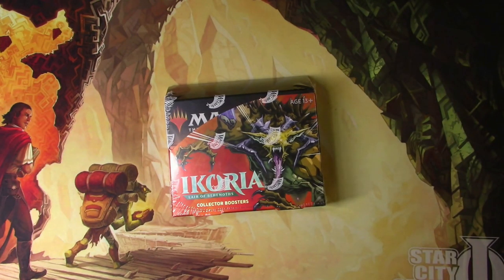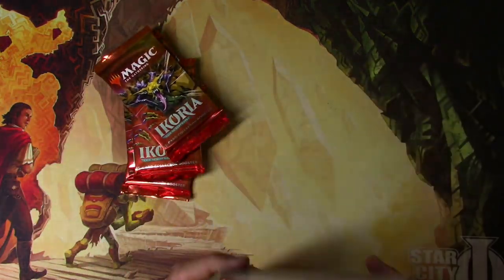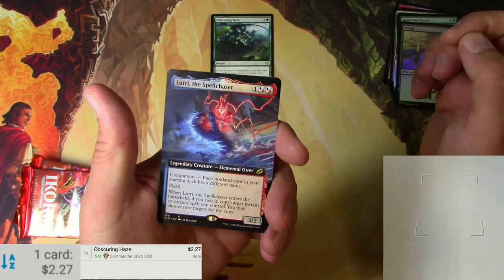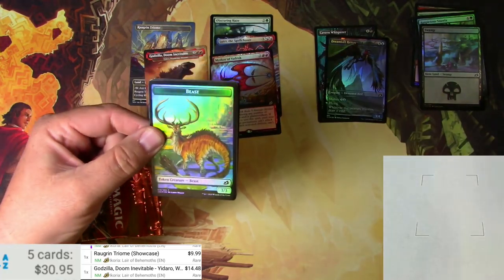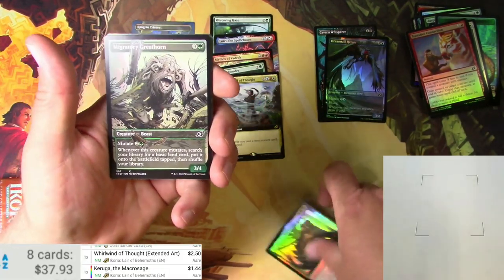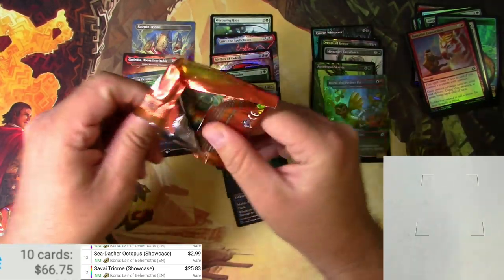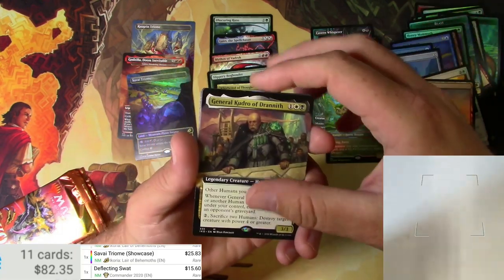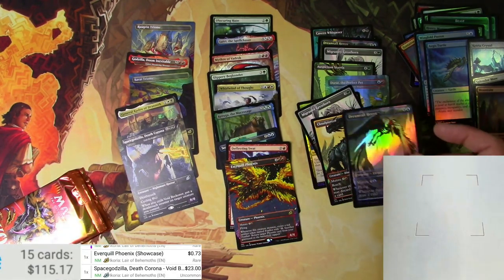Ikoria Collector's Packs are Just Insane!